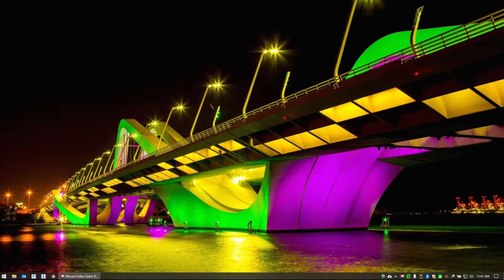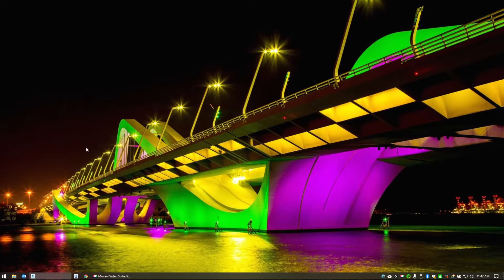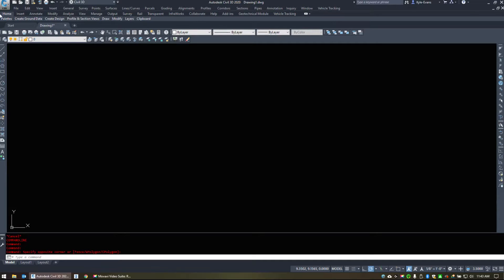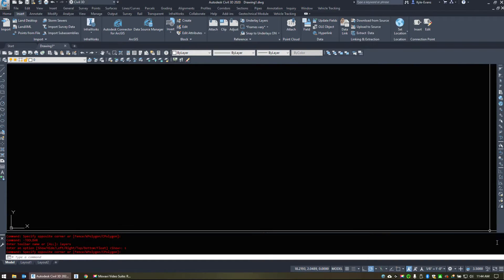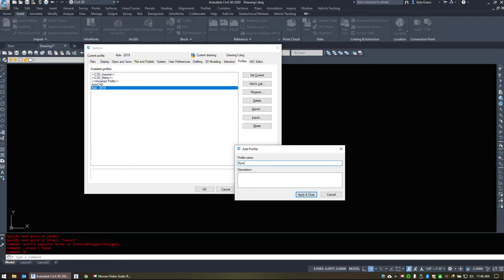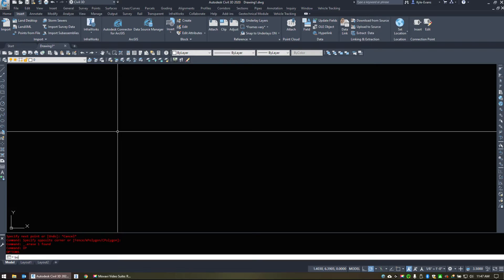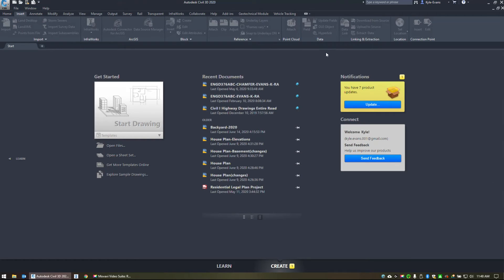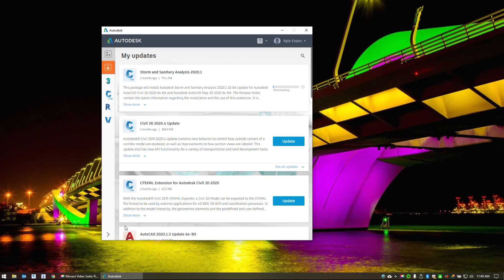Introduction to Civil 3D Part 1 - User Interface - Setting up Workspace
In this video we take a look at the Civil 3D Interface, setting up your workspace and customizing your workspace.

This is a new video series that I am creating to go through the very basics of Civil 3D for a new user. We will not be going into large amounts of detail for the commands, opting to keep it simple. These are the commands, how they work and how to accomplish your tasks. There will be 30-40 videos in this series trying to keep them less than 15 minutes. I will not be providing any data or drawing files for the videos in this playlist, as being simple objects and items you will be able to create them yourself from your own data. If you have any suggestions please leave them in the comments.